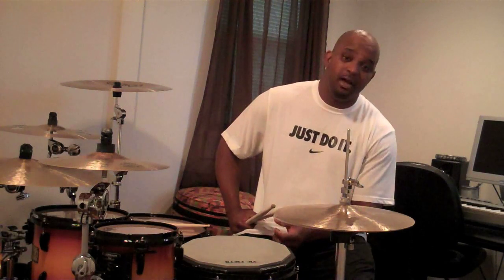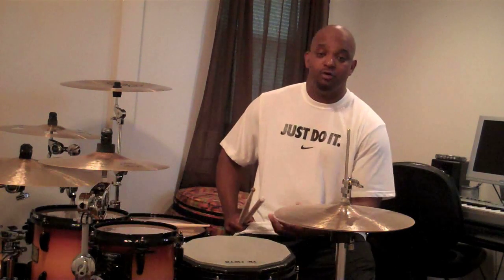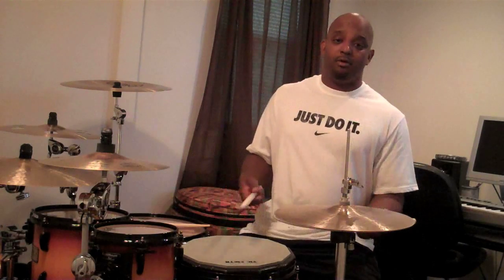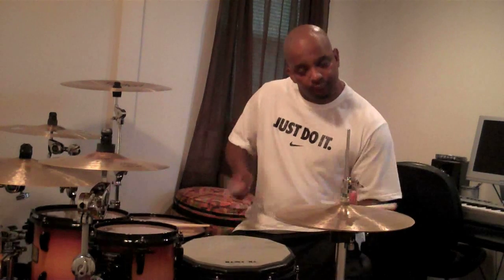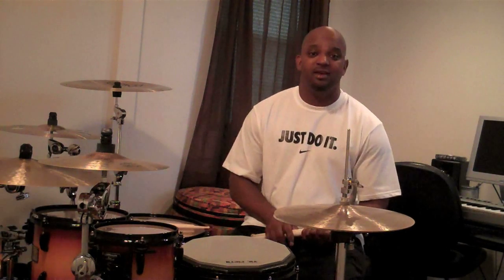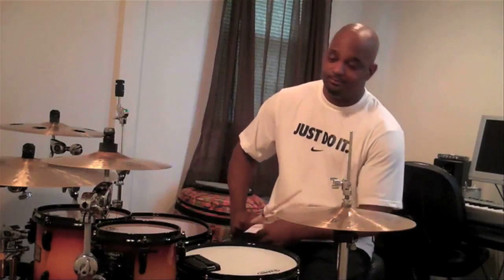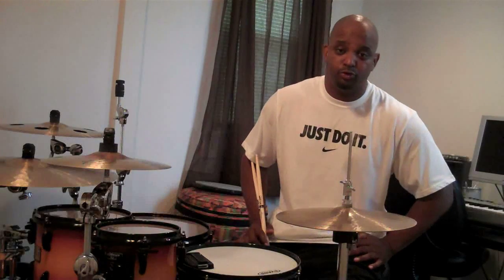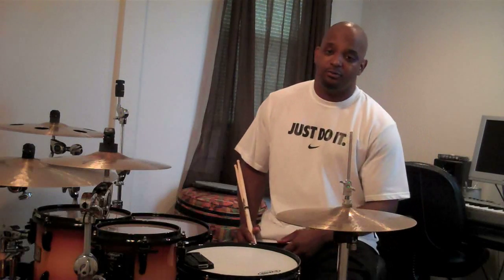Drum Lesson: How To Play the Diddle Egg 5 Hybrid Rudiment with Terence Higgins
Get Your Free DRUM! Mag Pack Dirty Dozen Brass Band drummer Terence Higgins breaks down the Diddle Egg 5 hybrid rudiment. This is a combination of the Paradiddle-Diddle, Egg Beater, and the 5-Stroke Roll.